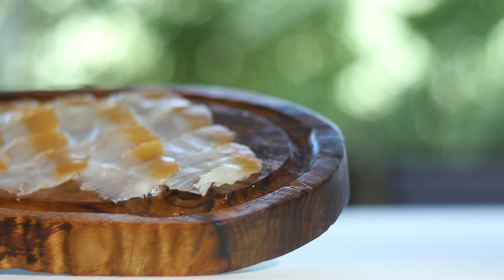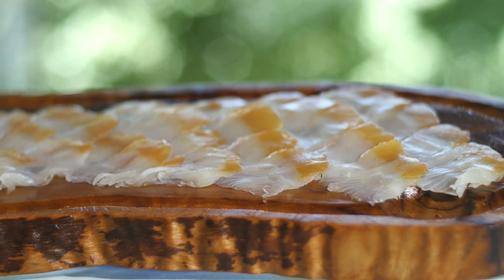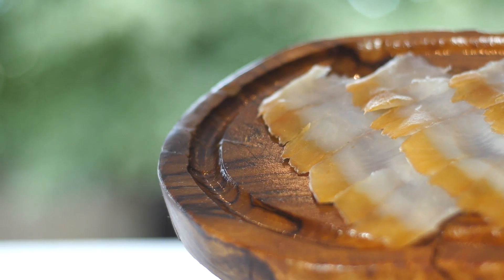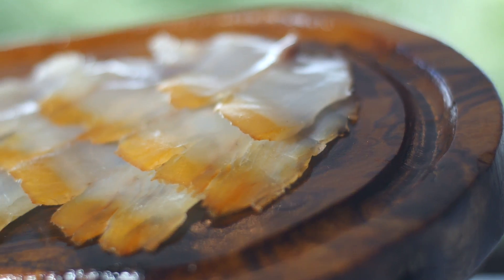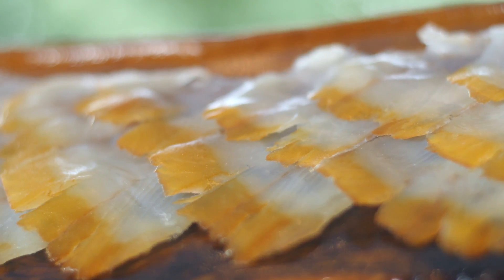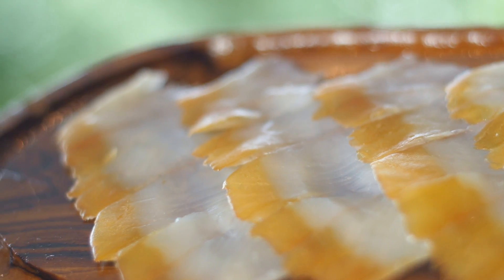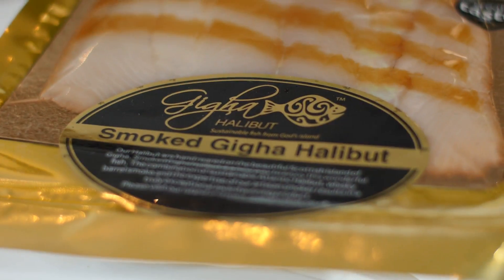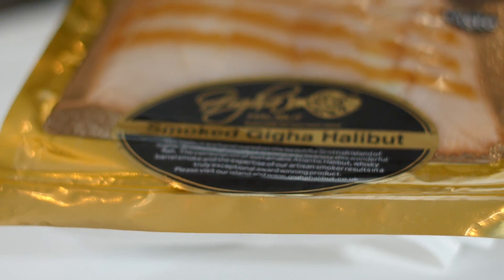Gigha Halibut - Smoked Gigha Halibut - Great Taste Awards 2015 Top 50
From the crystal clear waters off Gigha in the Hebrides, this smoked halibut has a “delicate balance between salt and oceanic flavour” with a fresh finish. One judge considered this to be “one of the finest smoked products of 2015”.